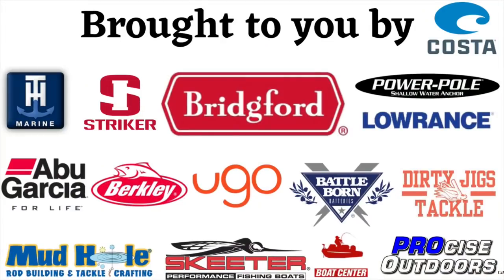5 Things You Need To Know About Smallmouth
These are 5 things you need to know about smallmouth to catch more of them next time you go fishing!

1) Purchase tackle through this link from The Reel Shot:
2) Share my videos on your social media platforms!